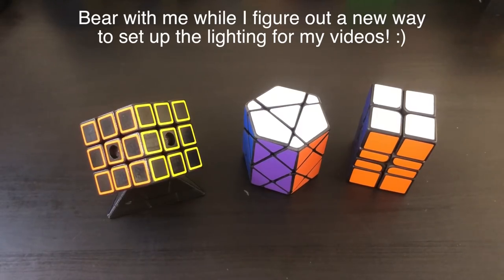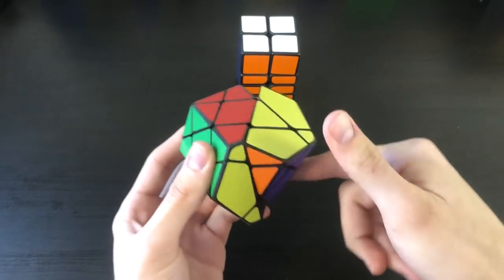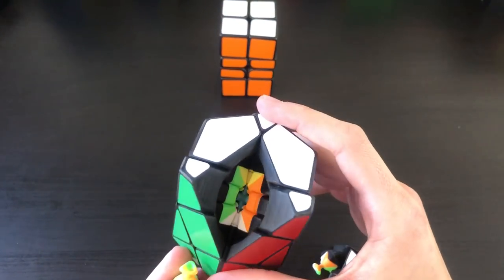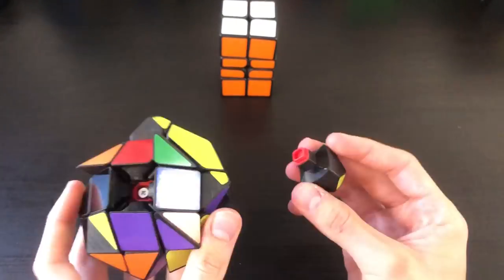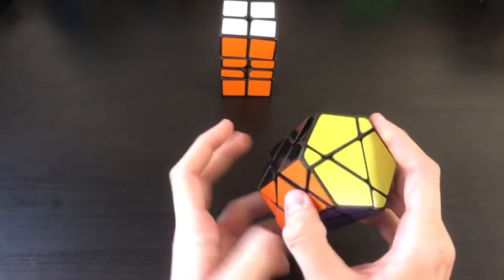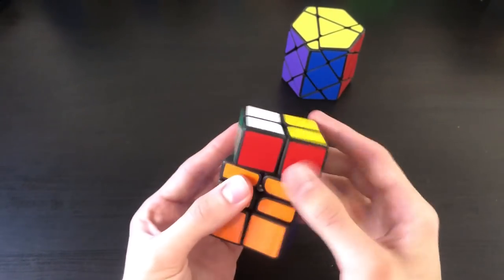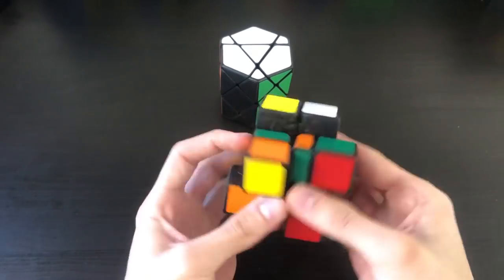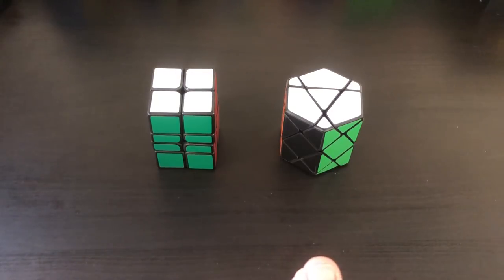Hexagonal Prism & Half-Proportional 2x2x4 Unboxing | NK Cubed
Song during Solves:
N'to - Trauma (Worakls Remix)